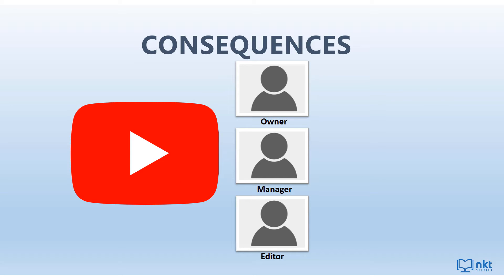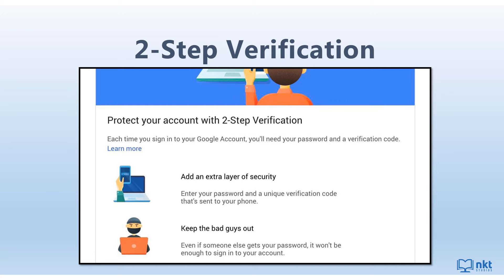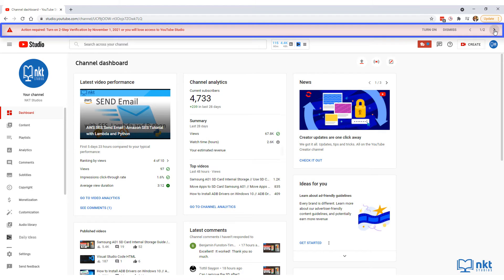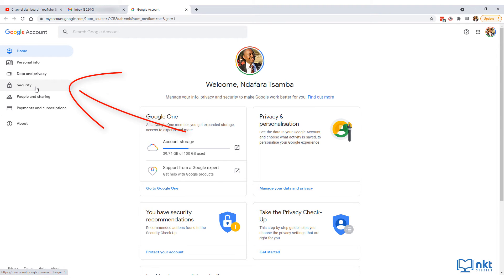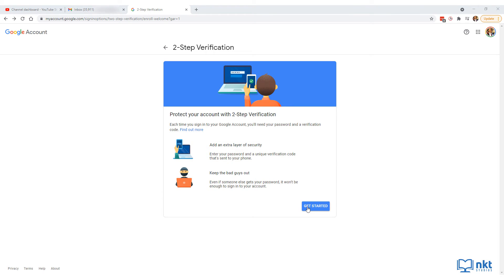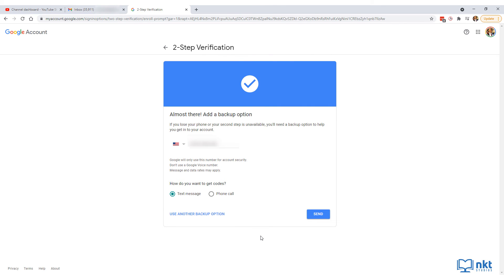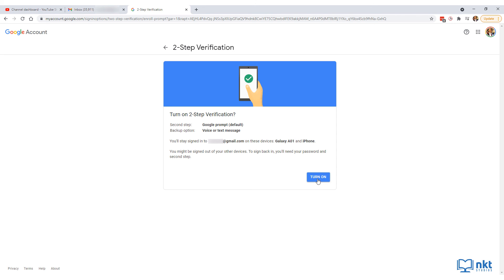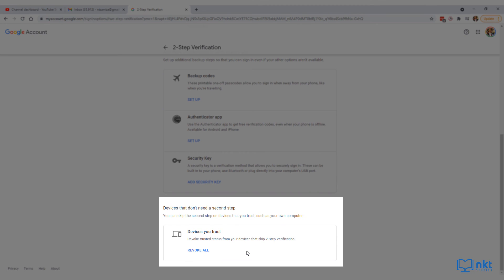YouTube 2 Factor Authentication or Two Step Verification Setup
In this YouTube Two Factor Authentication video, I will show you how to enable Two Factor Authentication (2FA) or Two Factor Verification on your Youtube channel and further protect it.

⏱️TIMESTAMPS⏱️
00:00 Introduction to YouTube Two Factor Authentication / Two Step Verification
00:08 Consequences of not turning on Two Factor Authentication / Two Step Verification
00:31 What is Two Step Verification?
00:50 Turn Two Factor Authentication / Two Step Verification on YouTube
01:32 Set Two Factor Authentication / Two Step Verification from Gmail Account
01:53 Turn on Two Factor Authentication / Two Step Verification
02:30 Put in Two Factor Authentication / Two Step Verification backup option
02:51 Two Factor Authentication / Two Step Verification confirmation page
03:07 Turn on Two Factor Authentication / Two Step Verification
03:17 Confirmation Email for successful Two Factor Authentication / Two Step Verification setup
03:23 Add more second steps
03:30 Add Devices you Trust to skip Two Factor Authentication / Two Step Verification

⚡ My Gear
Windows Laptop
Recording Mic (Blue Yeti X)